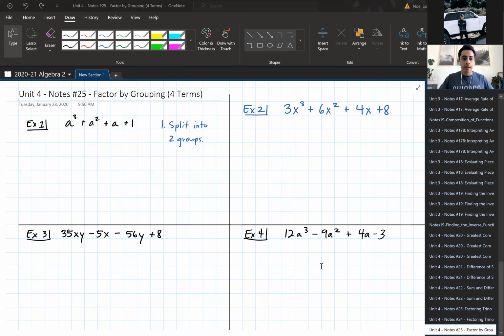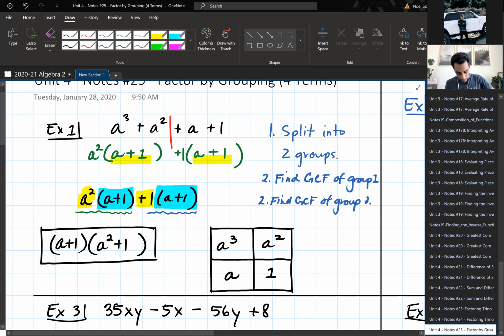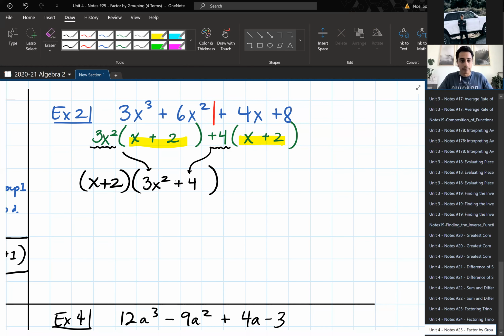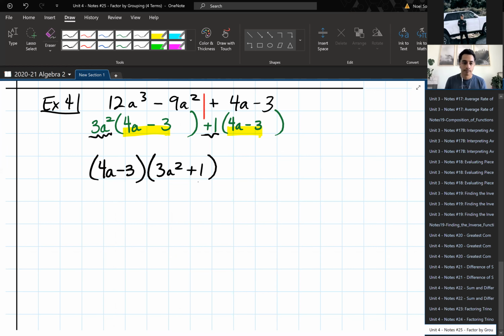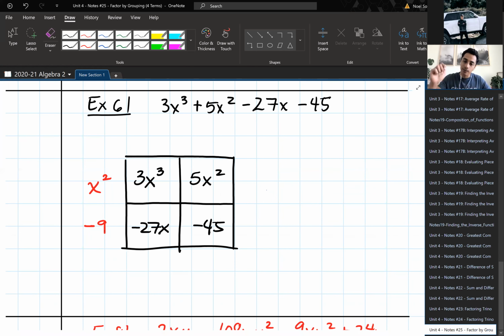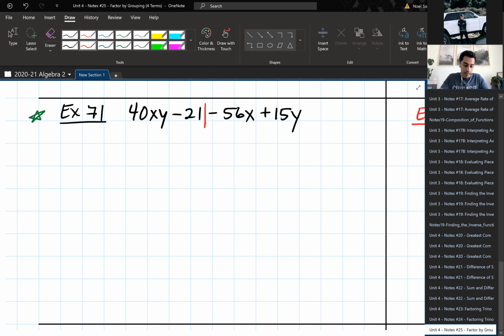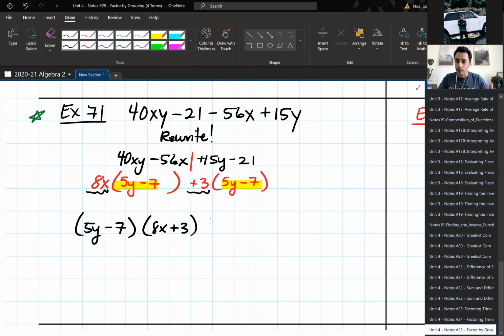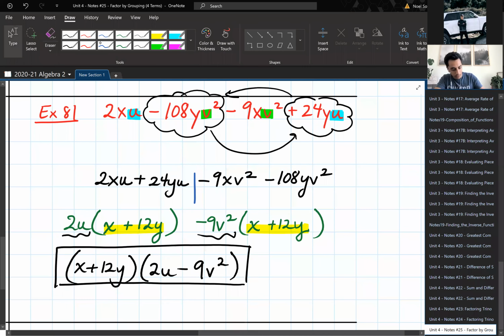Notes #25 - Factor by Grouping (4 Term Polynomials)